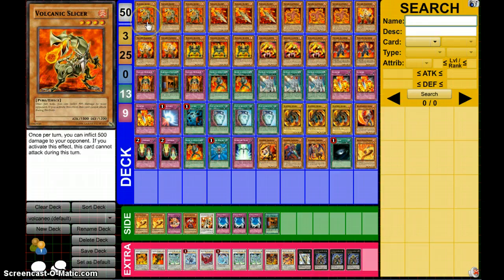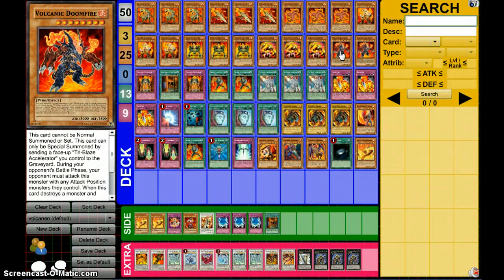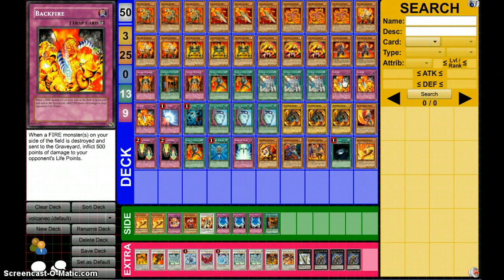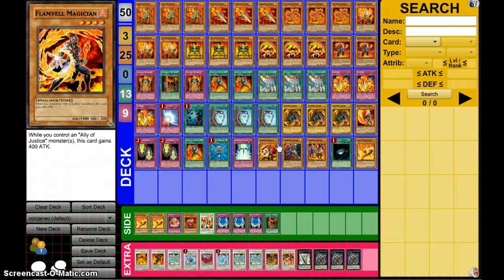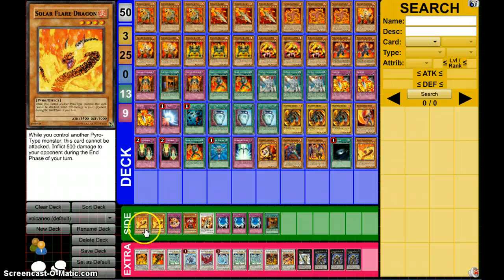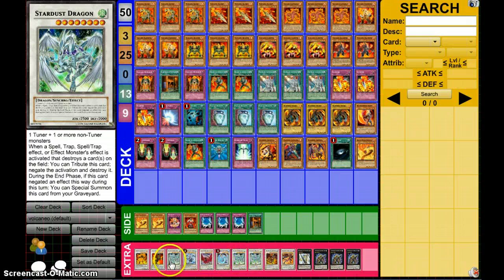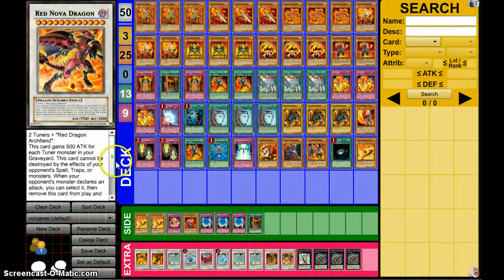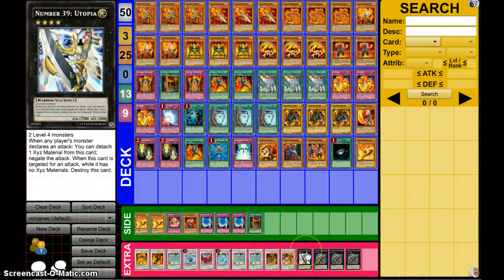Volcanics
deck profile on volcanics